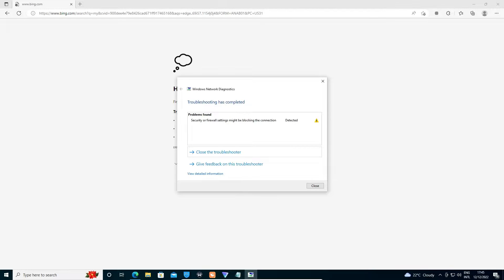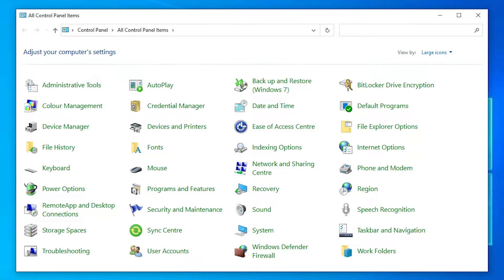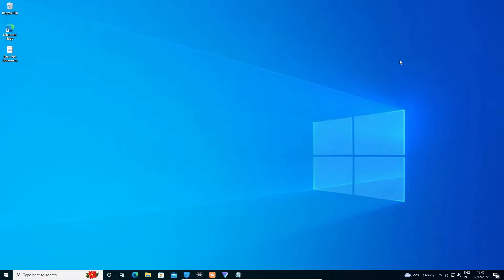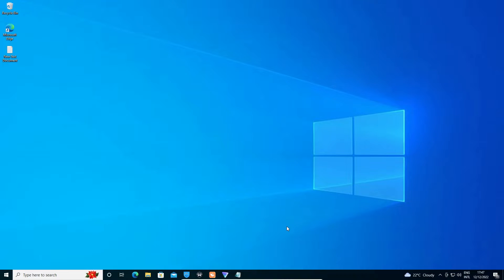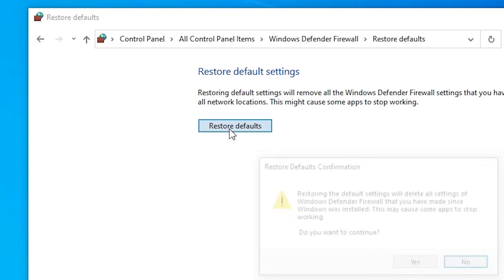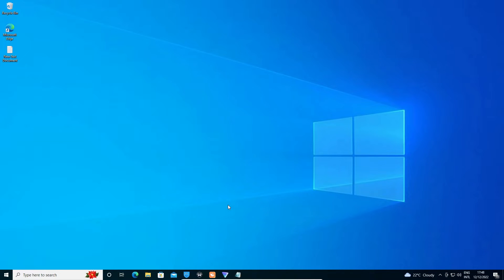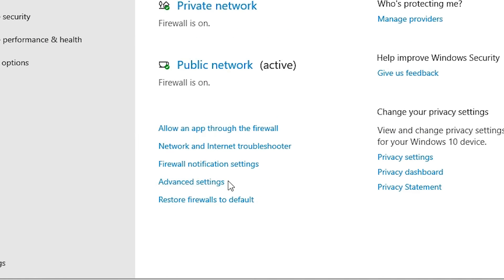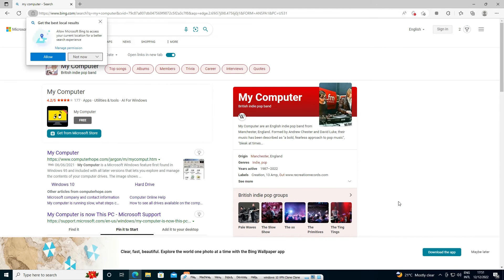How to Fix Security or Firewall Settings Might be Blocking the Connection in Windows 10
In This Video We are going to See How to Fix Security or Firewall Settings Might be Blocking the Connection in Windows 10 Operating System by the Simplest Way.

netsh advfirewall reset